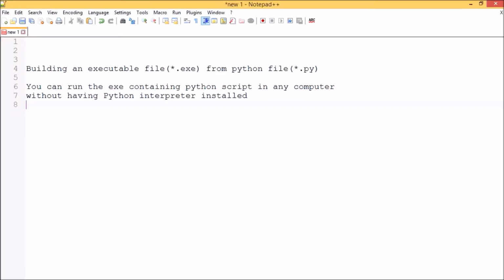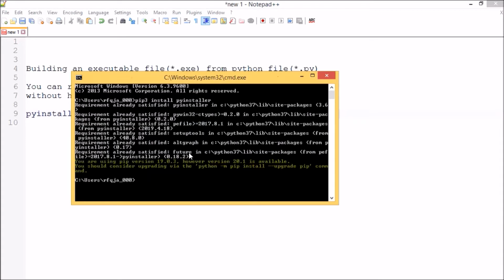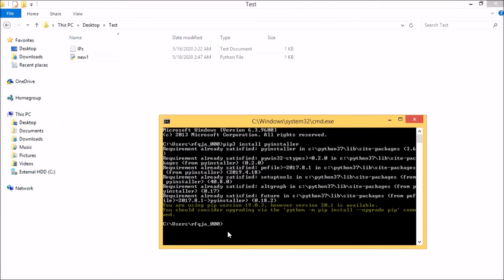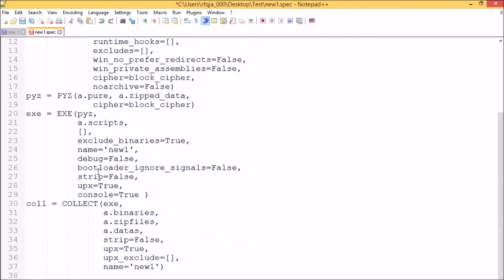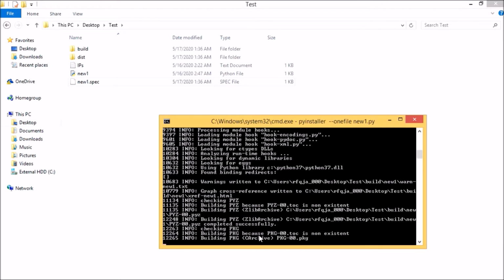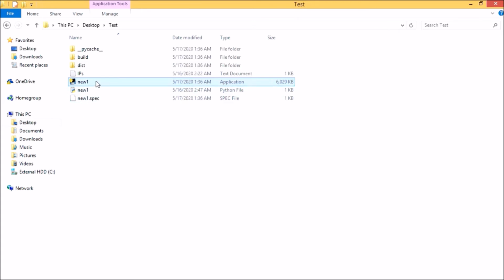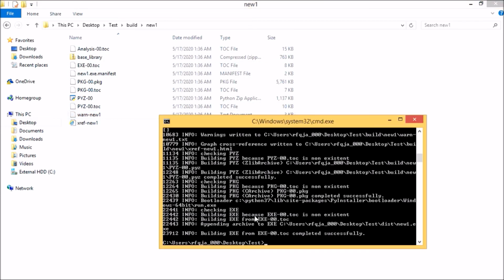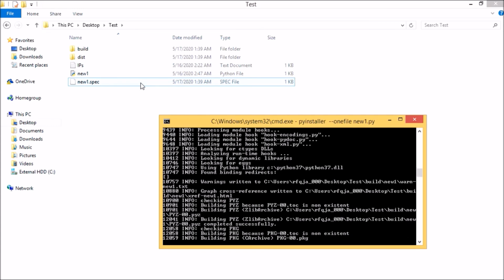Conversion of *.py to *.exe file || Build an executable from python file || Pyinstaller Module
This video shows how can we convert .py file to an .exe file Link for Python Introduction and Python interpreter installation :